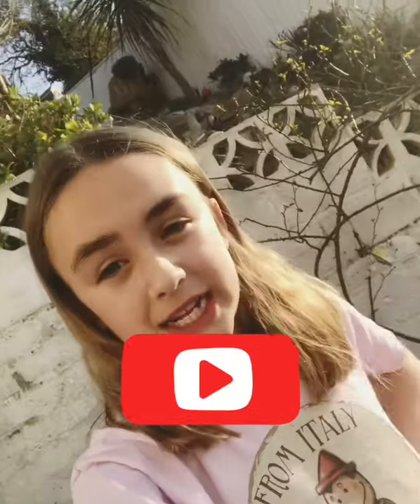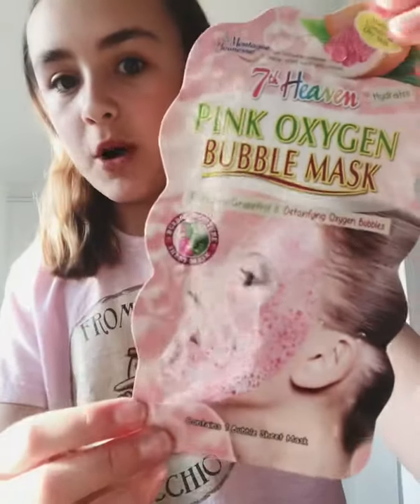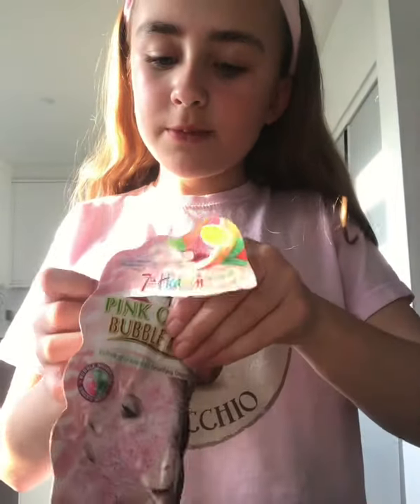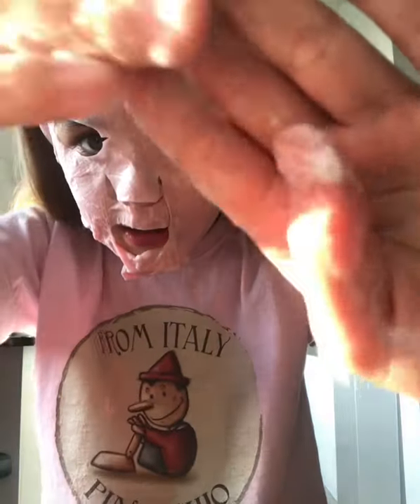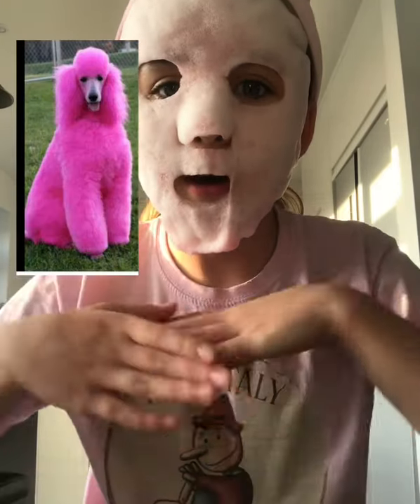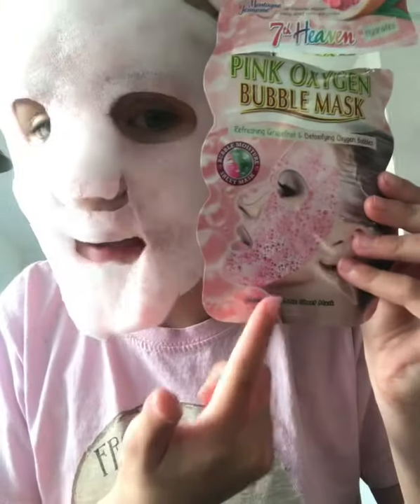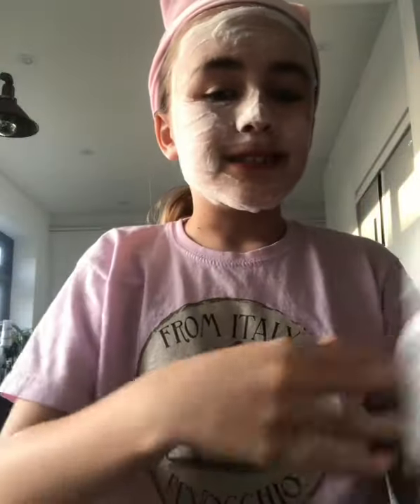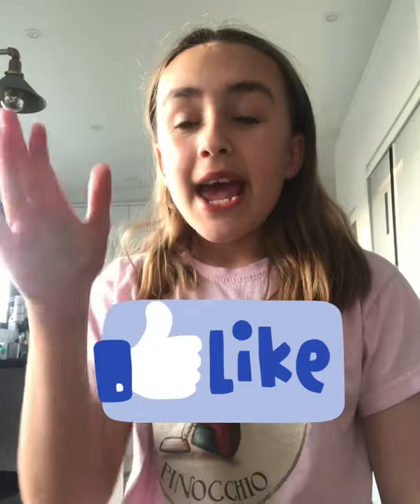Trying a bubble face mask🤪 || Dixie’s life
Today I am trying a bubbleing face mask ❤️